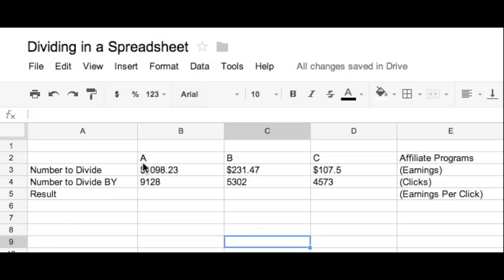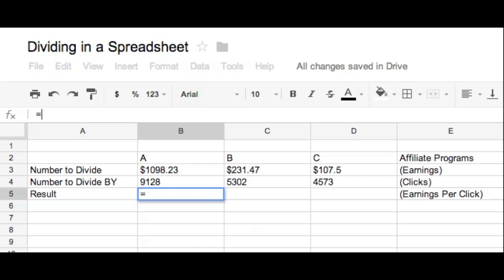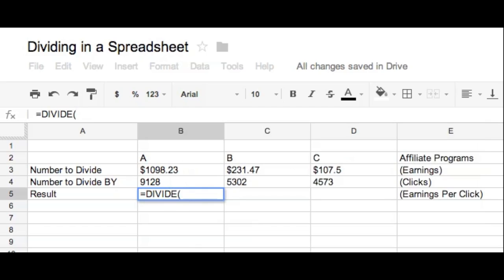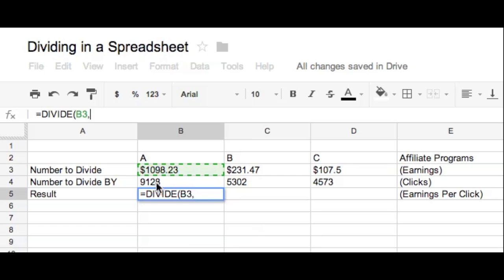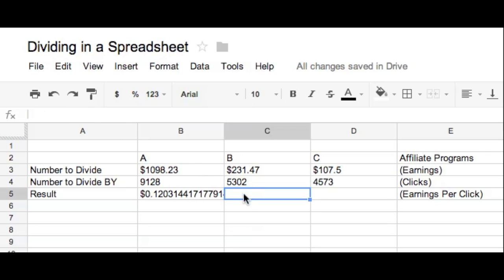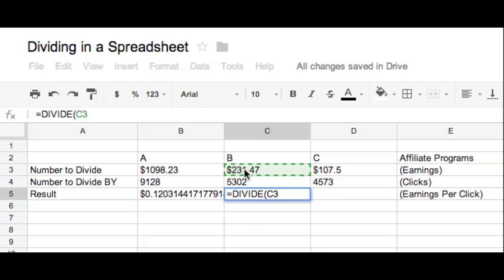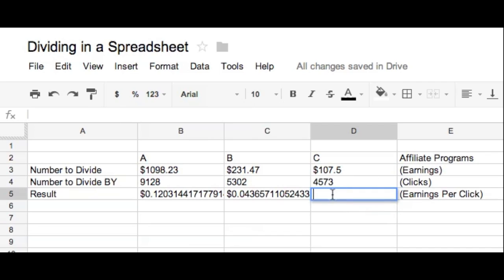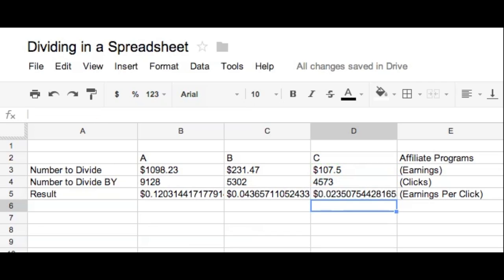How to Divide Two Cells in Google Docs Spreadsheets